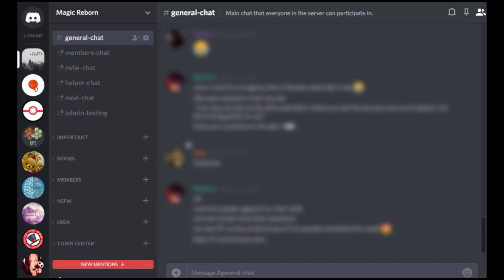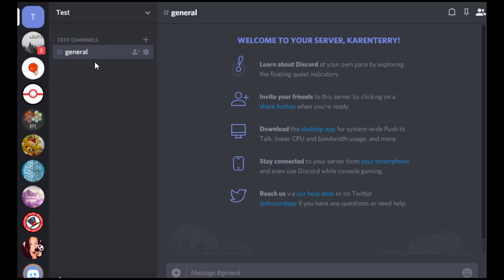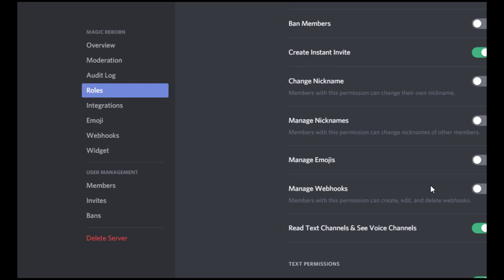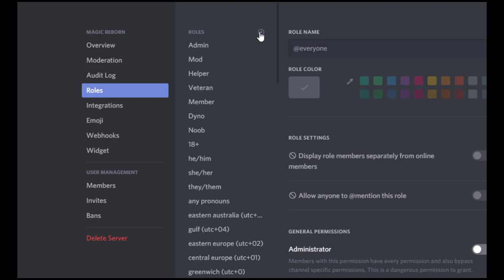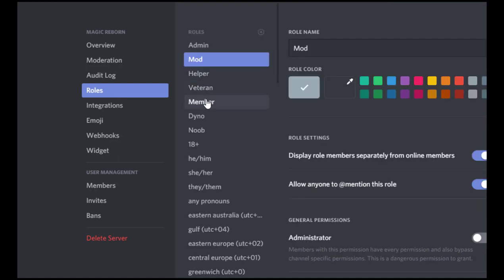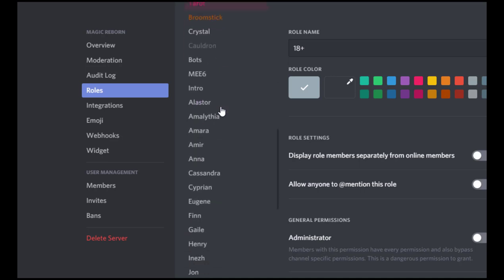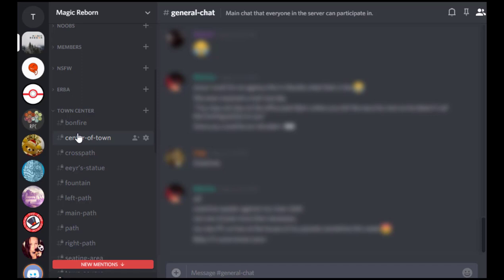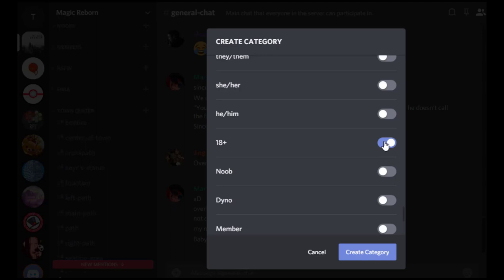Setting Up Your DISCORD RP Group - Part 1 | Spare Room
Thinking of starting your next RPG on discord? Roles make running an RPG on discord so easy! For example you can make sure that only people actually participating in the roleplay can see the in character posts. So want a little bit more privacy in your roleplays? Using discord's roles will help.

365 Days of Character Creation

365 Days of Character Creation